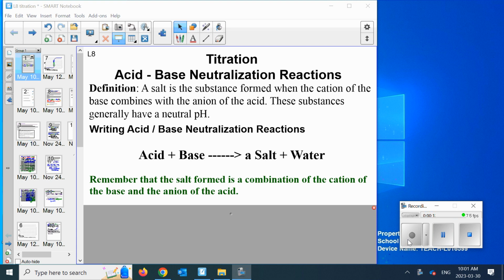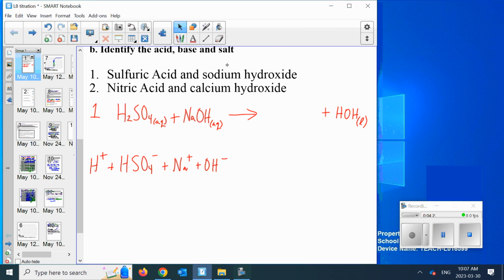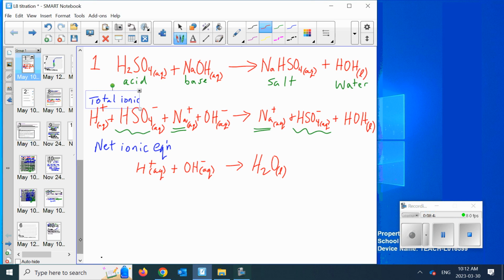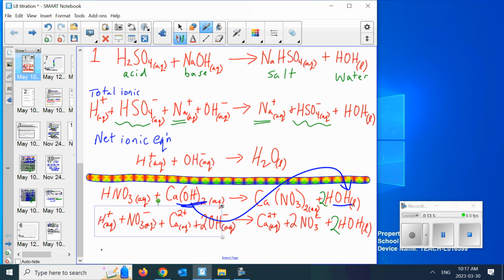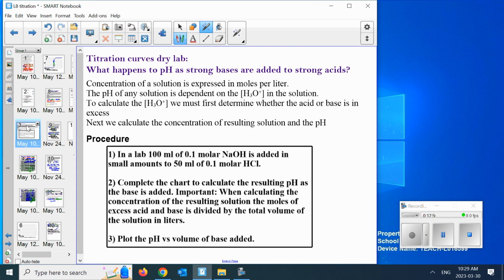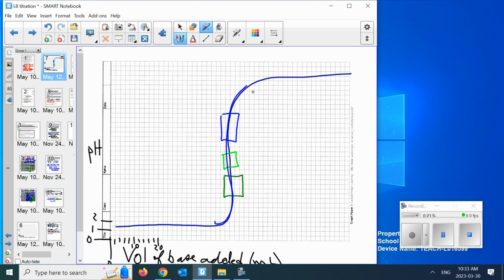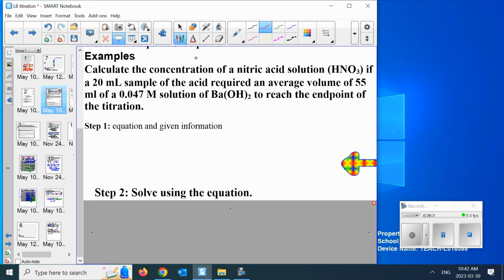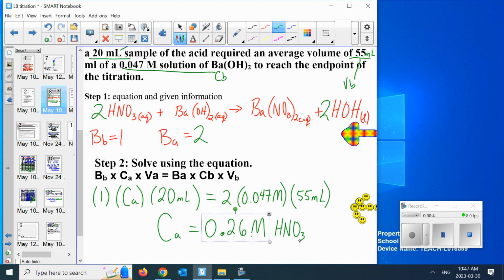acid base L8 titration equations and calculations